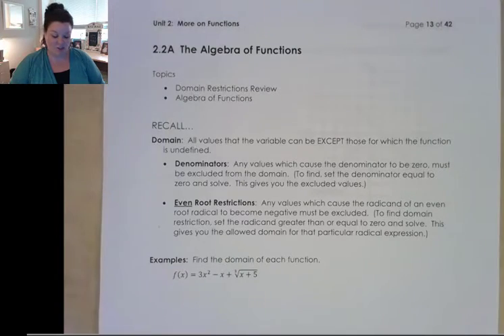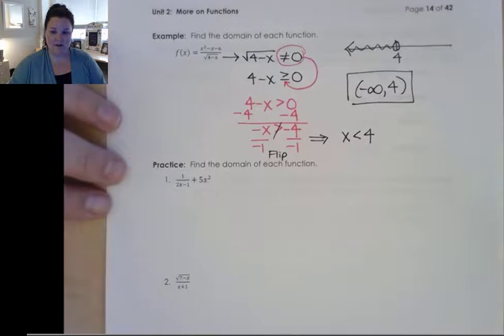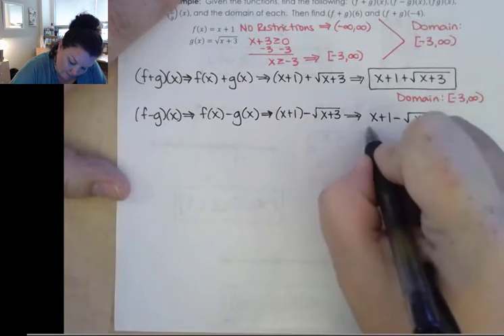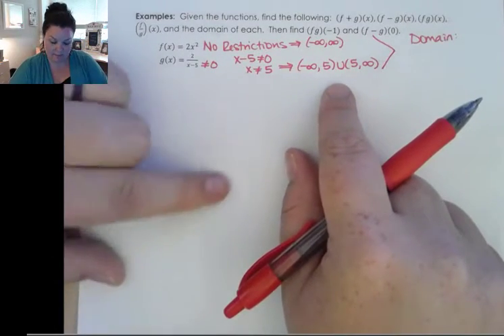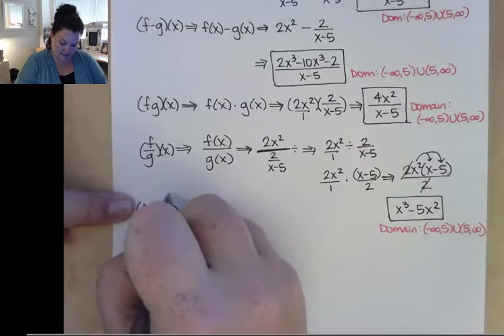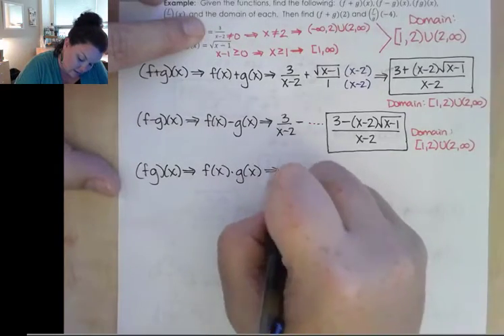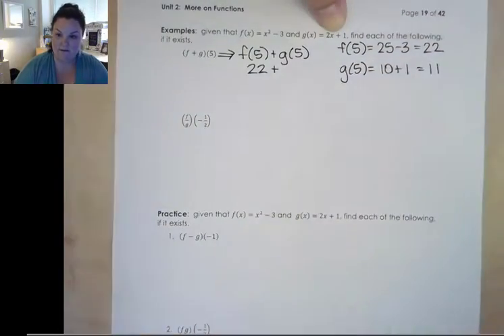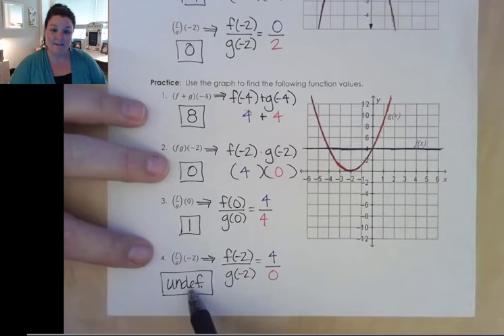2.2A: The Algebra of Functions